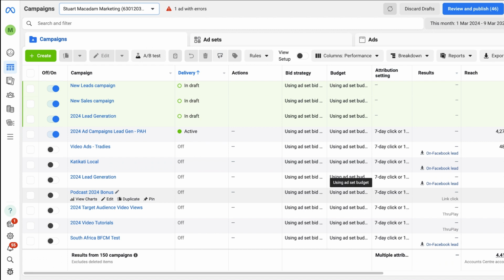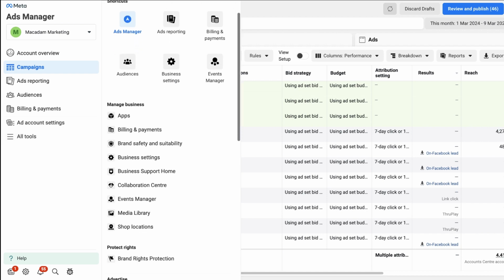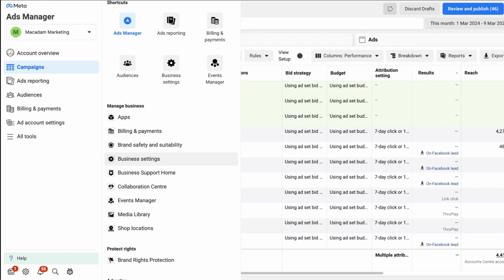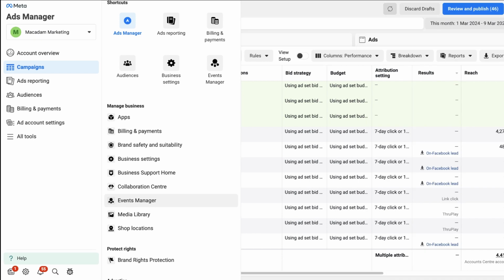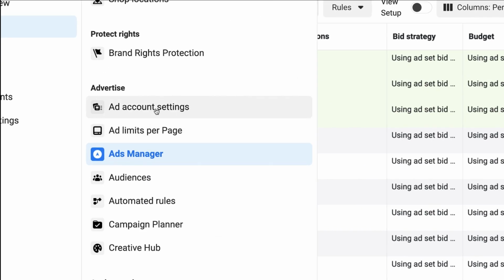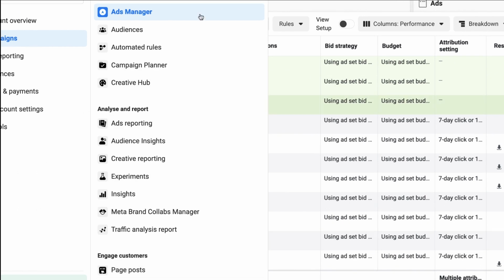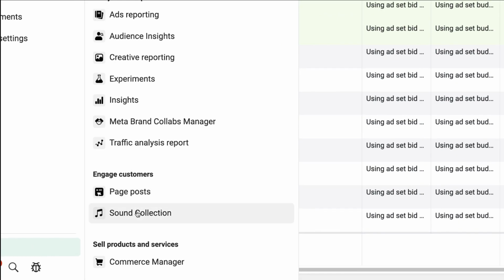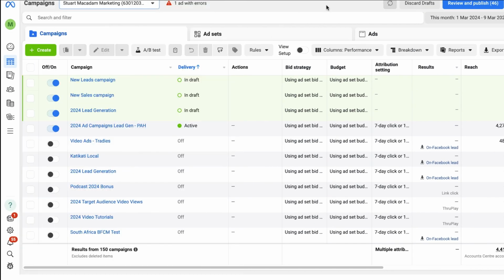How To Find What You're Looking For In The Facebook Ads Manager